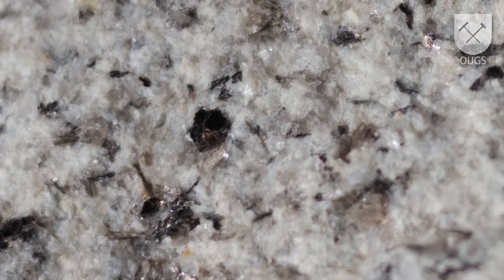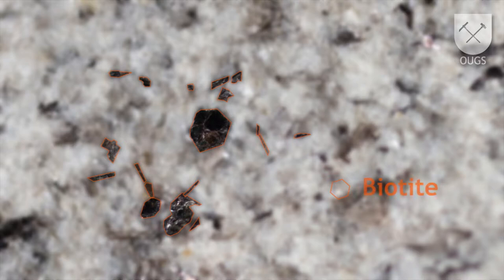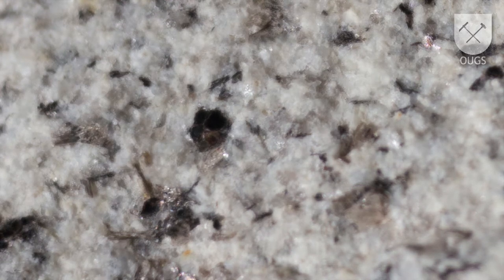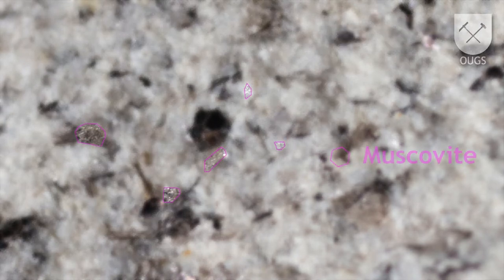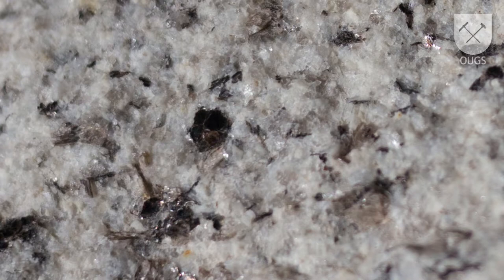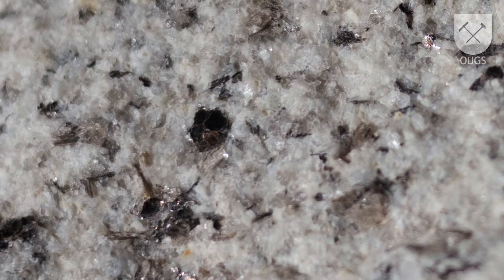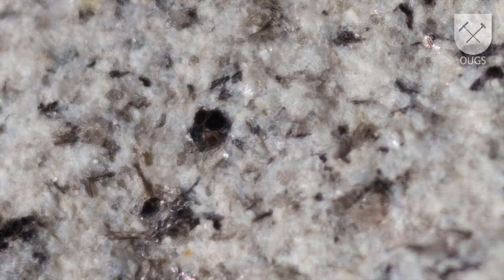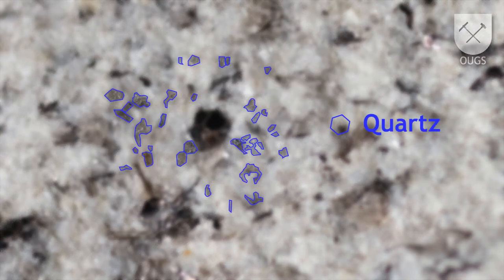How to classify a rock: granite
Find out what the main characteristics of a granite are, and how you can find them.